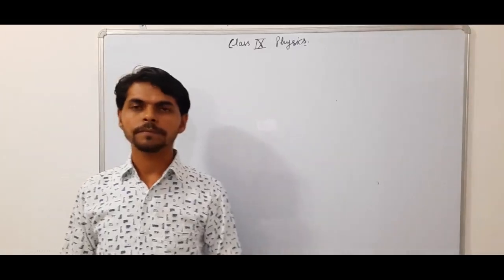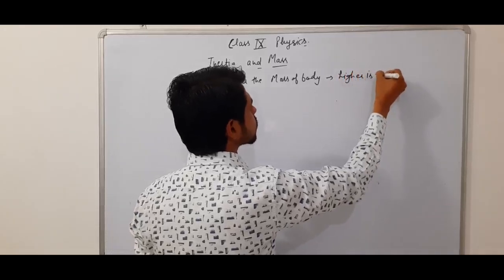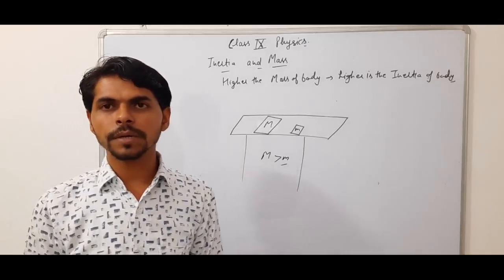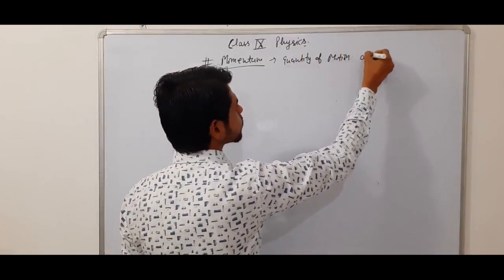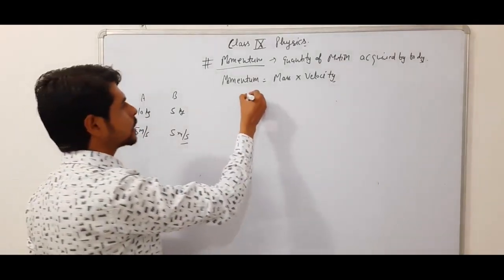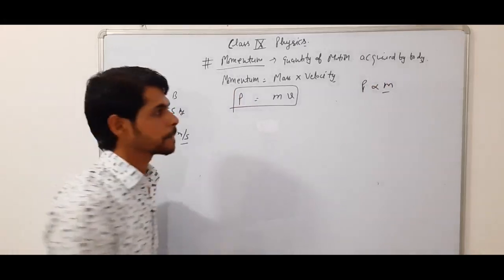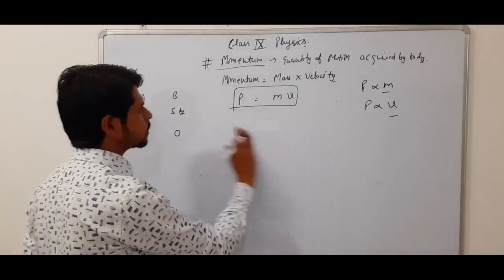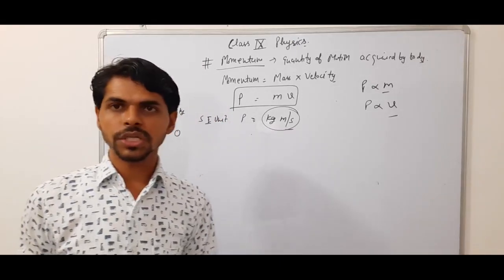Class 9 Physics Inertia Mass and Momentum